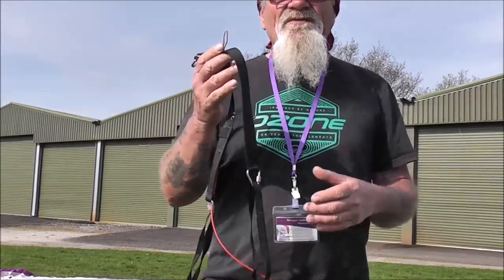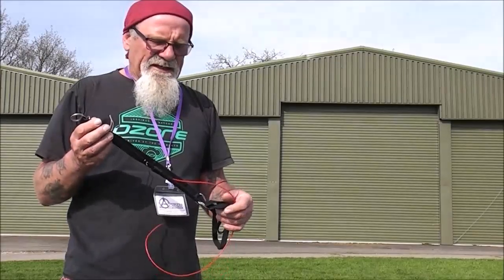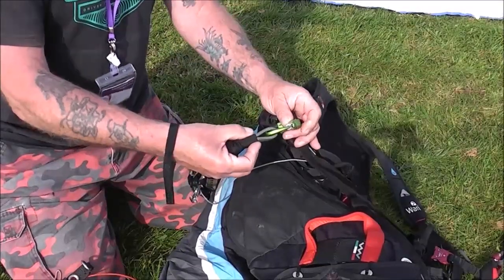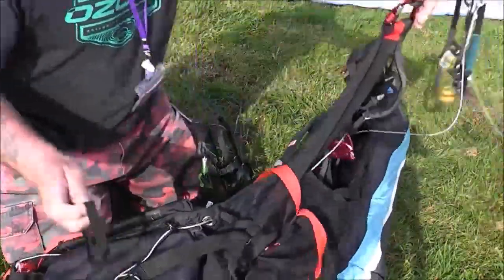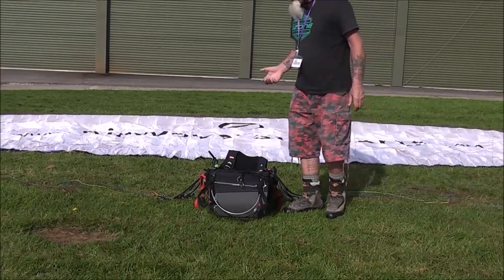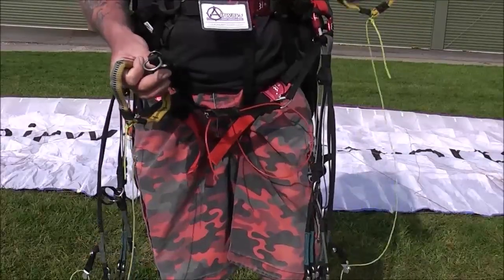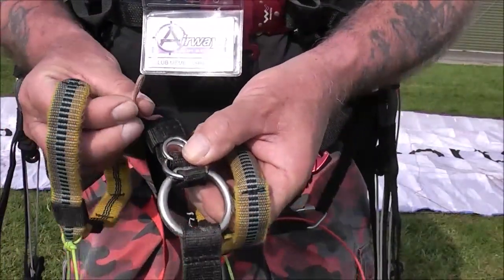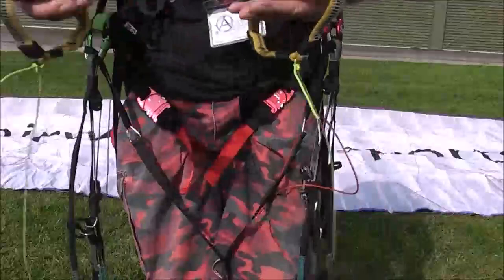Tow Bridle For Paragliding winch and tow launch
An easy way to connect the tow bridle prior to winch and tow launch.